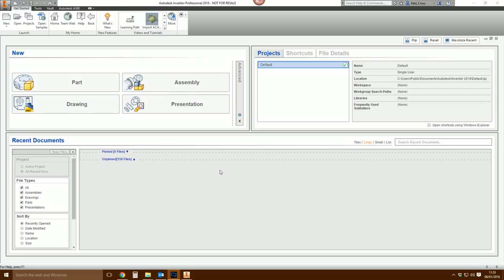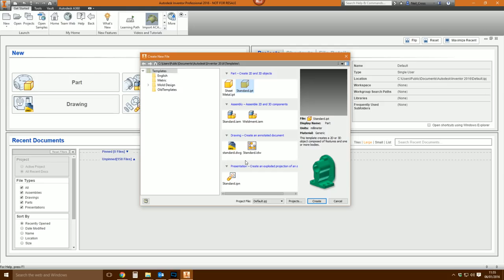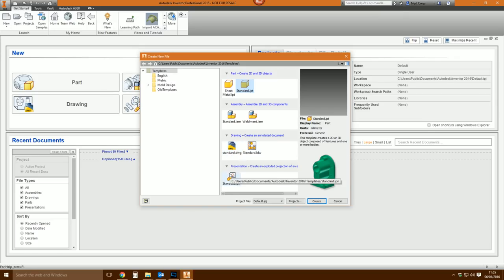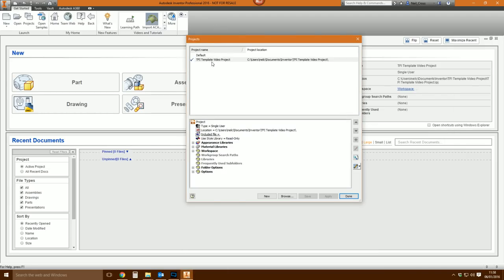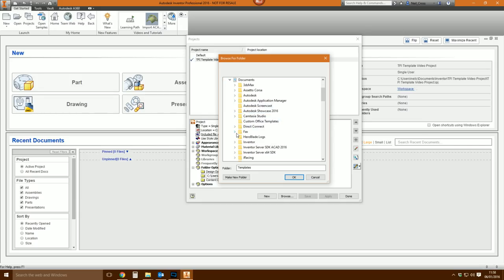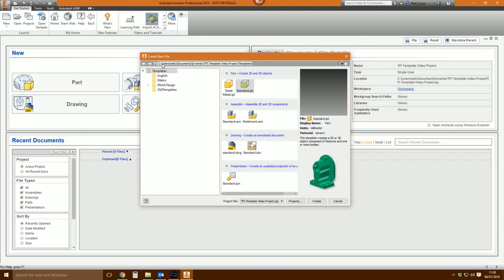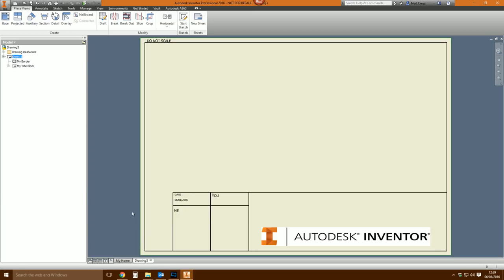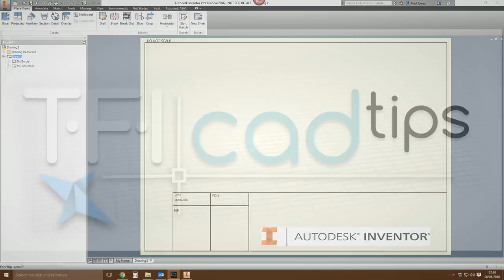Create your own drawing title block template | Autodesk Inventor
A detailed tutorial showing how to create your own drawing title block template in Autodesk Inventor 2016.

Don't forget to change the store country at the top right of the website! If you're located in the ANZ region (Australia & NZ) please use the links marked AU & NZ... (refererral link)

If your region isn't shown, click any link and you should be redirected.

3DConnexion CadMouse (Amazon UK)
3DConnexion CadMouse (Amazon US)

3DConnexion SpaceMouse (Amazon UK)
3DConnexion SpaceMouse (Amazon US)